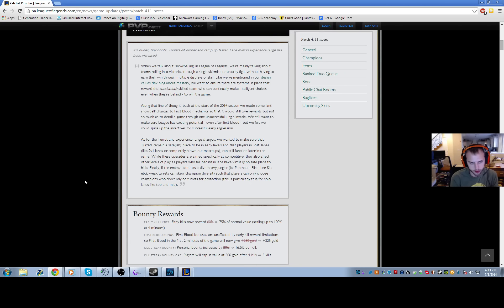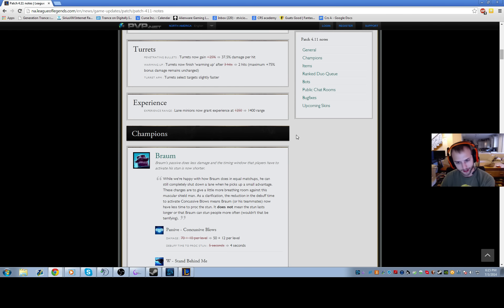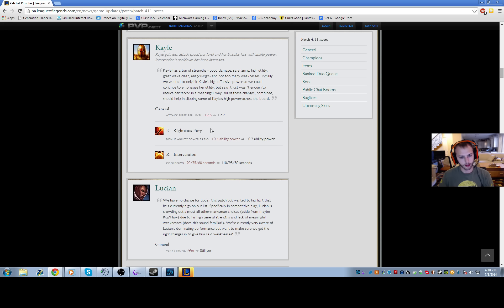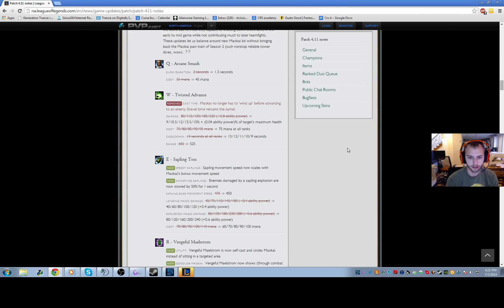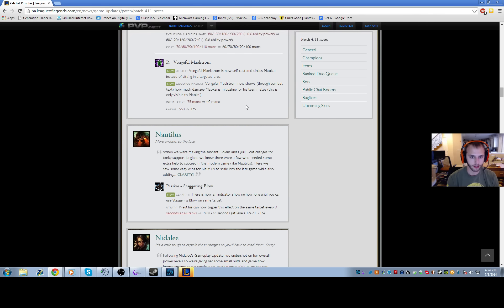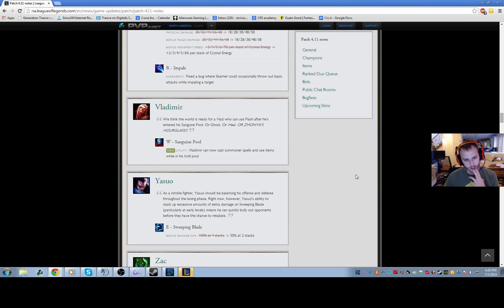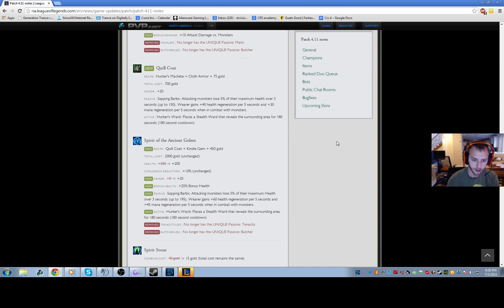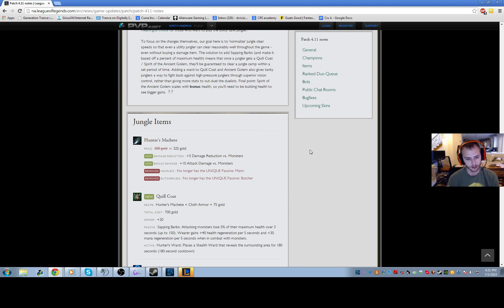Saintvicious League of Legends Patch 4.11 Rundown plus Jungle Thoughts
If you want to play like the Curse Pro's be sure